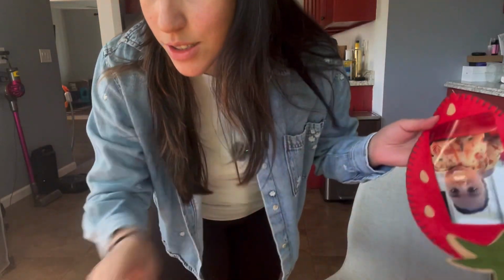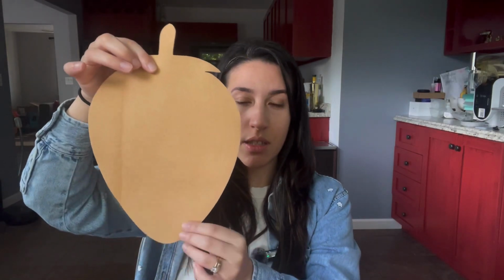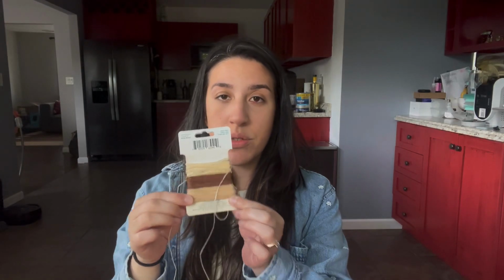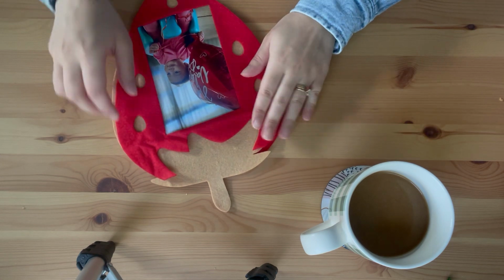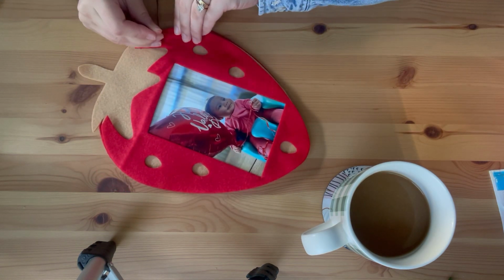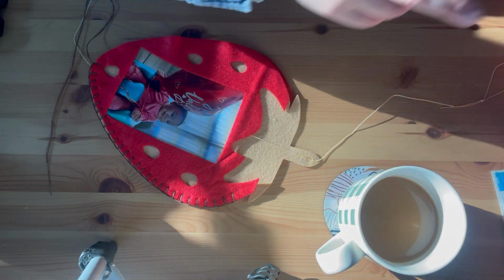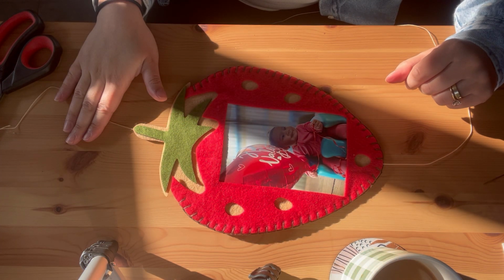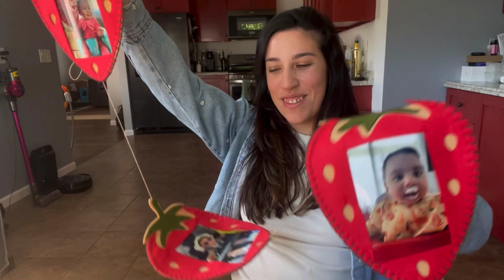Tutorial for Vertical Hanging Strawberry Picture Frame Garland for “Berry First Birthday” Party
This is my tutorial for my vertical hanging picture frame garland that i will be using to decorate my daughter’s Berry First birthday party! Below are the links to all materials:

- Red Felt

- Green Felt

- Beige Felt

- Brown Crochet Thread

- Waxed Cord